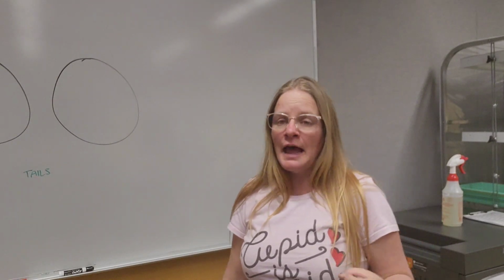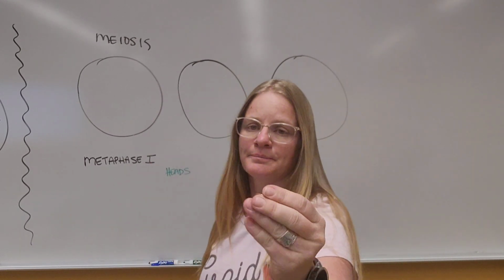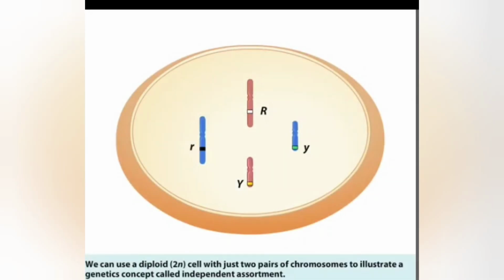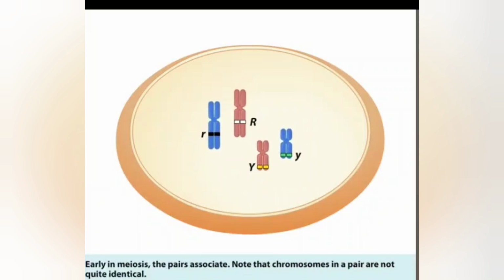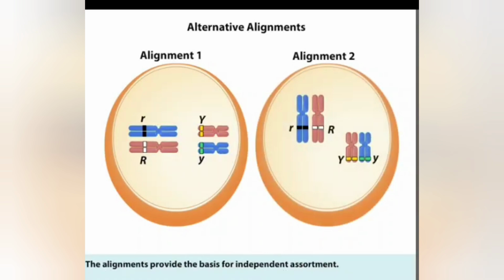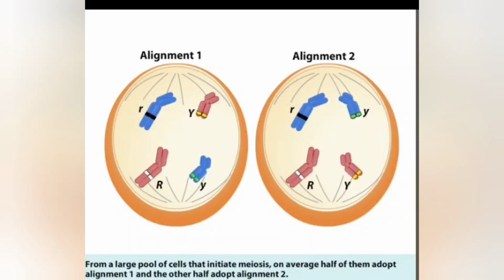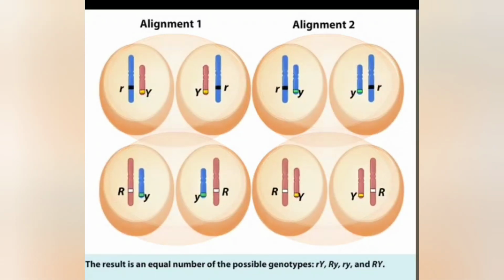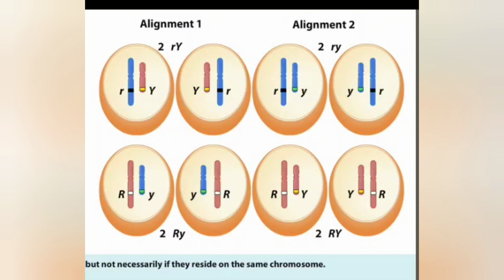Metaphase 1 and independent assortment